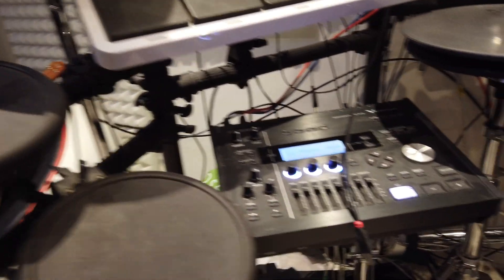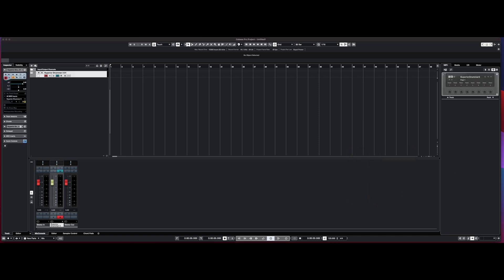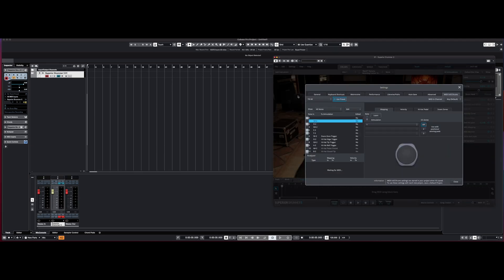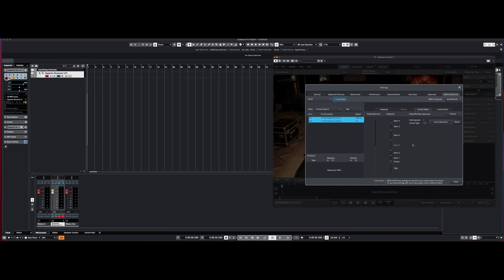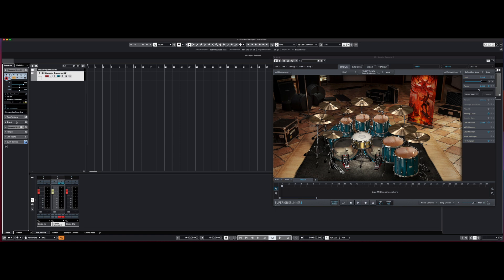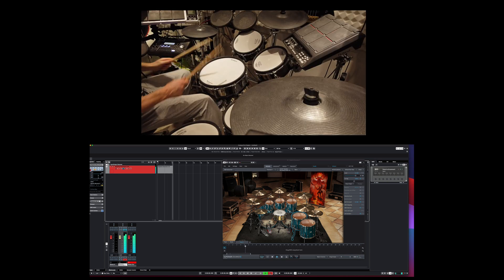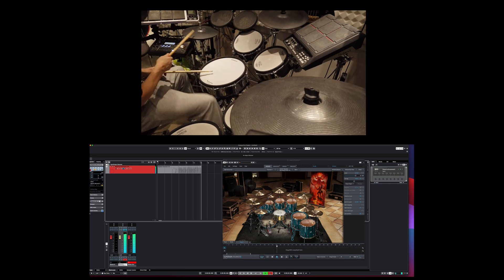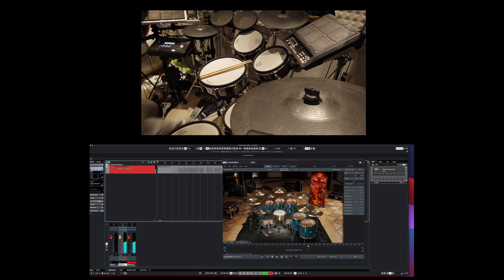Connect eDrums to Superior Drummer - Tutorial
A very quick explanation how I connect my eKit to my DAW (Cubase ) to trigger Superior drummer via the USB - can be done via Midi
Hope this helps ask any questions and I will answer if I can help
cheers